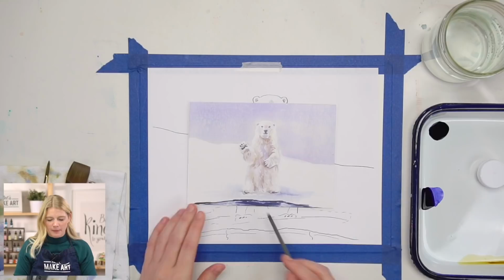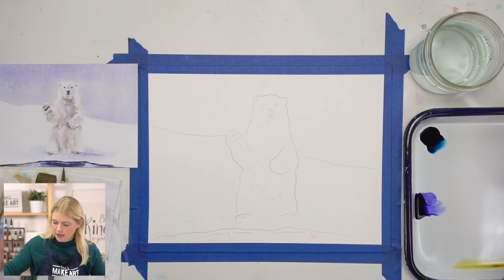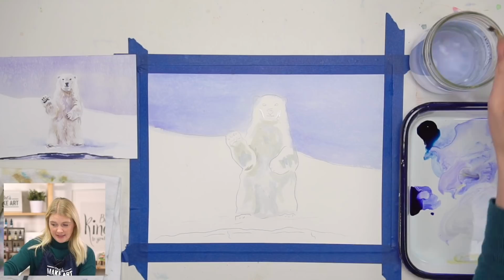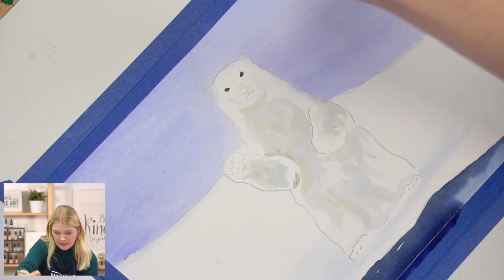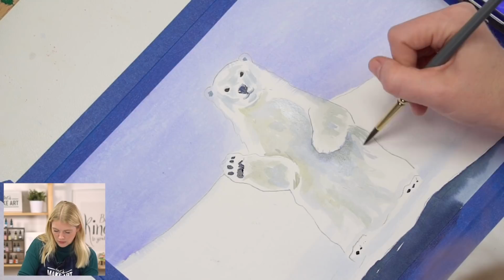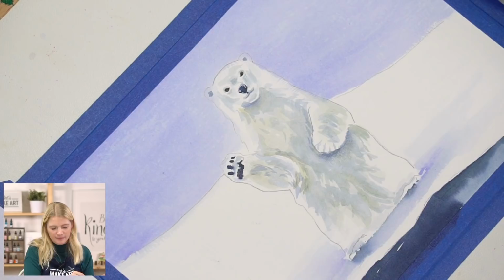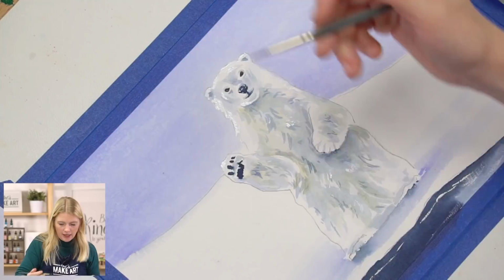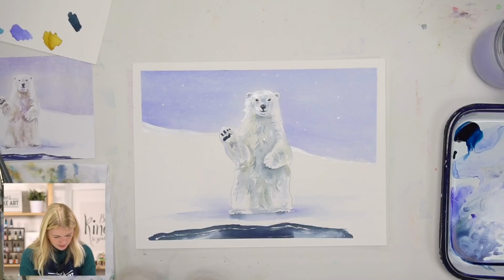Let's Paint a Polar Bear ❄️ Easy Watercolor Animal Painting Tutorial by Sarah Cray of Let's Make Art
Learn how to paint a polar bear in this easy watercolor painting tutorial by Sarah Cray of Let's Make Art. In this easy watercolor animal lesson, learn how to paint white fur using liquid watercolor, how to add in an Arctic sky, and how to create a reflection on an icy lake. For a complete list of watercolor art supplies and to download the outline,

Or join Sarah each month with her watercolor art box here ➝

Welcome to Let's Make Art! We began with the idea in mind to create an art supplies shop that empowers everyone to create! Beginning with free art tutorials focusing on watercolor paintings for beginners, we focus on basic painting techniques and concepts that make our painting projects achievable for all those who wish to pick up a paintbrush! Our catalog is filled with landscape, animal, and floral watercolor art projects--and many, many more--that provide creative ideas, inspiration and education for beginning artists and experts alike. Join us, and  learn how to paint with watercolors at Let's Make Art!

Chapters & Timestamps
00:00 - Welcome & Hello
00:11 - Steps
00:50 - Supplies & Colors
02:35 - Outline
05:55 - Oath
07:46 - Step 1: Sky
10:28 - Step 2: Shadows
17:09 - Step 3: Water
18:45 - Step 4: Face & Paw
25:51 - Step 5: More Shadows
36:11 - Step 6: Highlights